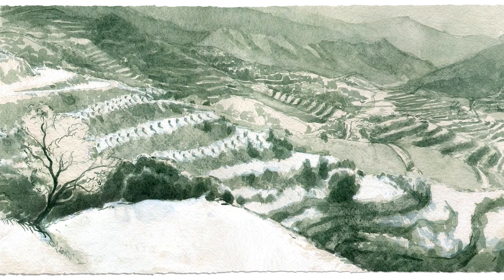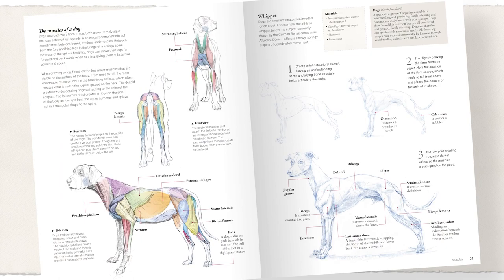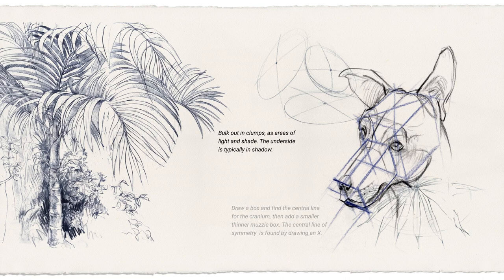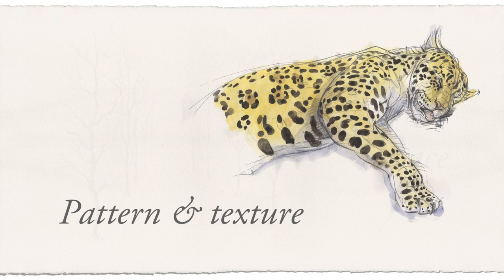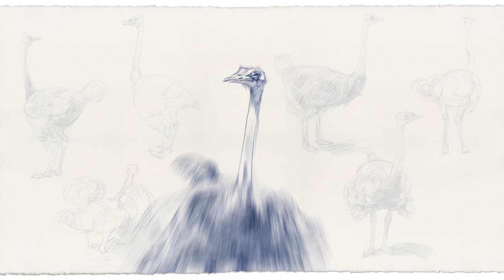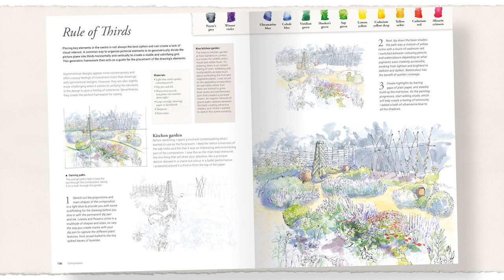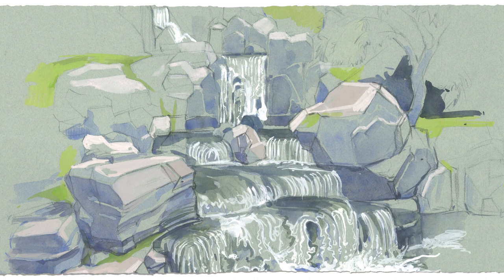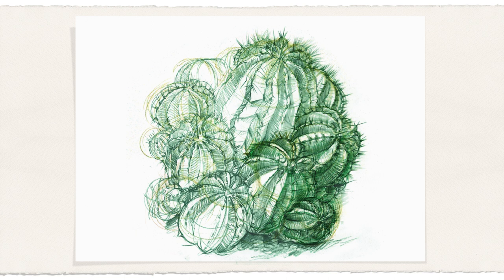Drawing The Natural World by Tim Pond - Book Trailer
Drawing the Natural World by Tim Pond

Through drawing the natural world, you will discover connections between the evolution of species & their symbiotic relationships

Drawing is a crucial component of a creative person’s development and underpins all the visual art disciplines. Drawing the Natural World is a practical and comprehensive guide for artists of all abilities to celebrate through art the beauty of the flora and fauna that make up our planet. The simple act of observing and translating what we see onto paper can bring us closer to the natural world and make you feel more connected and bound to it.

The book is divided into the fundamental concepts of art – colour and tone, pattern, texture, line, shape, form and space – to introduce the essential techniques and demonstrate how they can be used in drawing the natural world through practical projects. Further chapters cover the anatomy of animals to ensure posture and gait can be accurately captured, and the fundamentals of composition. There is also introduction to the different materials and equipment that can be used, and a guide to basics of drawing. Each of the projects in the book includes a fully illustrated step-by-step sequence to follow, plus helpful tips and advice. There’s also background information about the featured animals and plants to broaden the reader’s awareness of and connection with the natural world.

This book is not just about the finished result, it also looks at the dynamic relationship between the viewer and the
natural subject. So immerse yourself in nature and go wandering with your sketchbook!

ISBN: 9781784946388 • Paperback with flaps

UK publication date: 7th June 2023
UK RRP £14.99

US publication date: 30th August 2023
US RRP $24.99